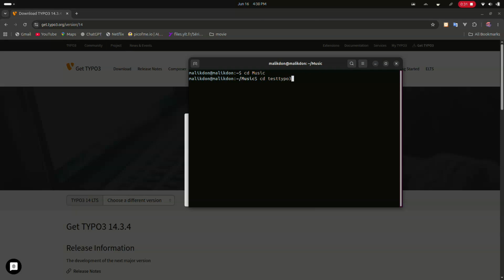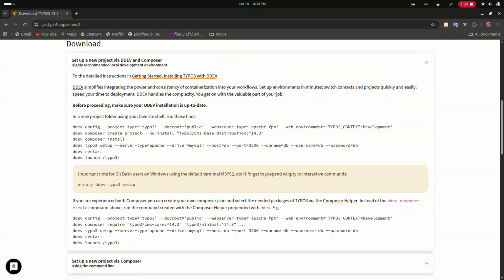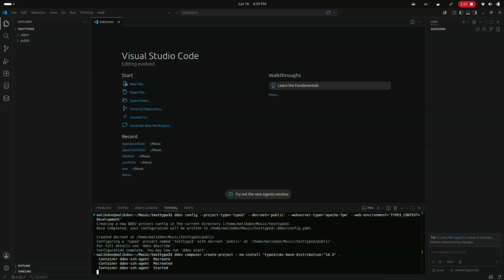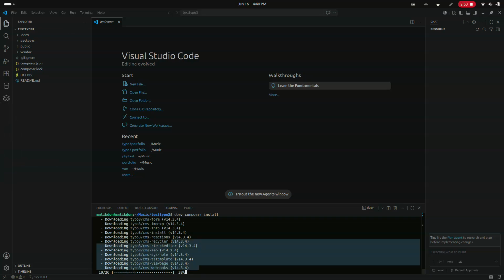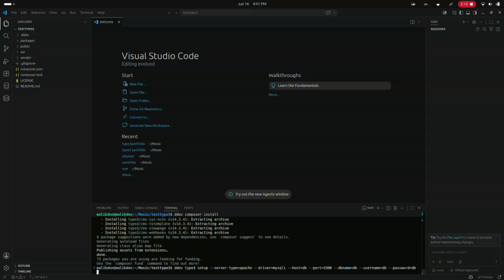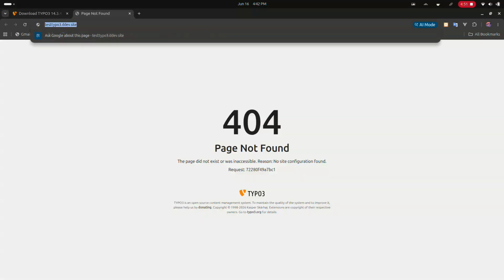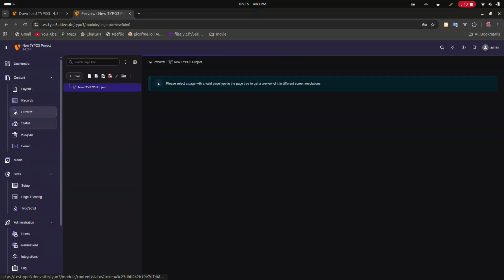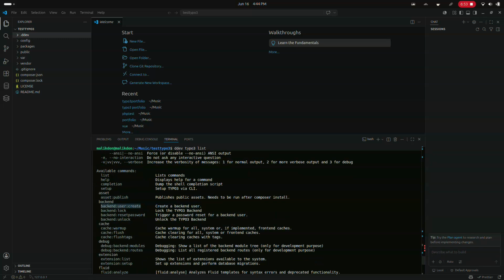Install TYPO3 v14 with Composer | Beginner Setup Guide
Learn how to install TYPO3 v14 using Composer in this complete step-by-step tutorial.
In this video, I’ll guide you through the full TYPO3 installation process—from running the Composer command to completing the TYPO3 web installer and accessing the backend.

In this tutorial, you’ll learn:
✅ How to create a TYPO3 v14 project with Composer
✅ How to configure the project locally
✅ How to connect the database
✅ How to complete the TYPO3 installation wizard
✅ How to create an administrator account
✅ How to access the TYPO3 backend

This tutorial is suitable for beginners and developers who want to start working with TYPO3 v14 using the recommended Composer-based installation method.